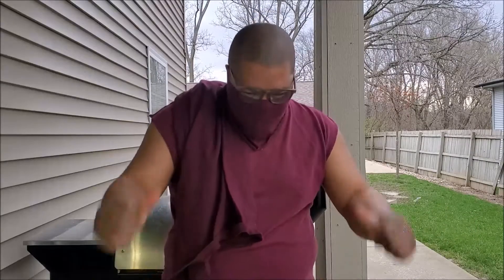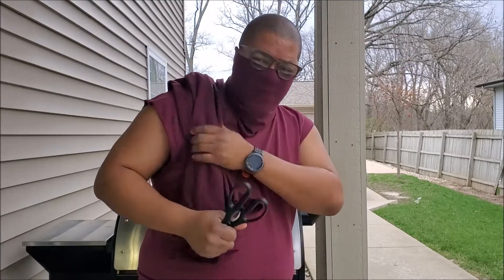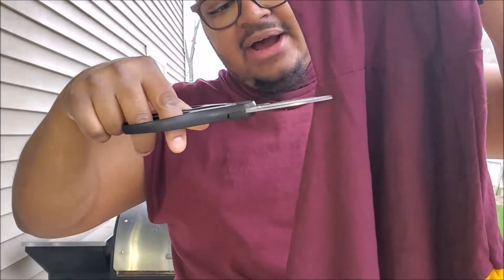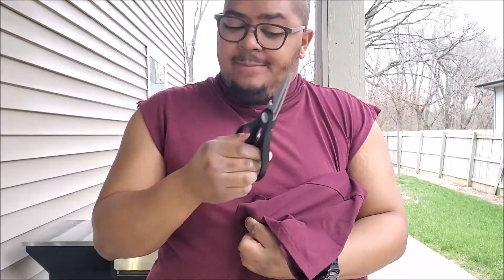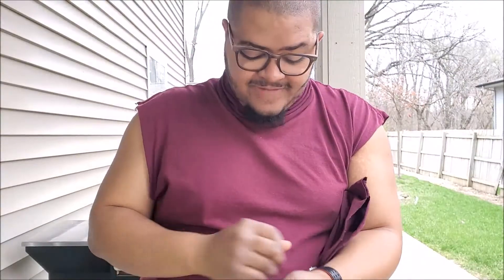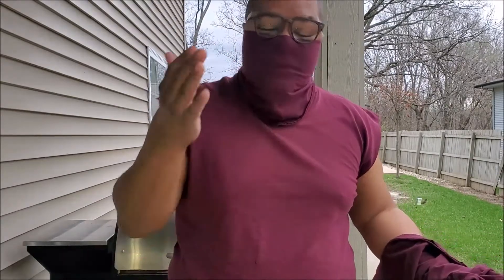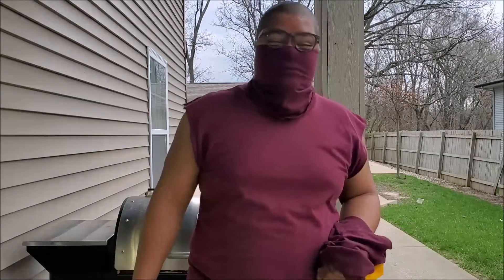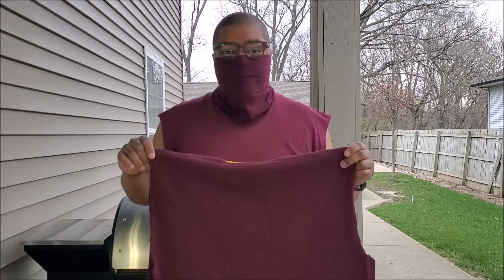Super Simple Face Mask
First of all WELCOME EVERYONE to my YouTube channel. I am Mr Jones, you can call me Mr Jones.

Good people, so this is very straightforward. It's a facemask for those who intend to venture outside the home during this Coronavirus Pandemic.

There's only 3 things you need!
1: common sense (which we all know ain't so common
2: Scissors
3: T Shirt

Get a cold beverage and enjoy! GOD BLESS!

In the words of my grandmother "Make it a great day".

 If that's not enough, remember John 3:16 in the bible. !

video produced on 4/20